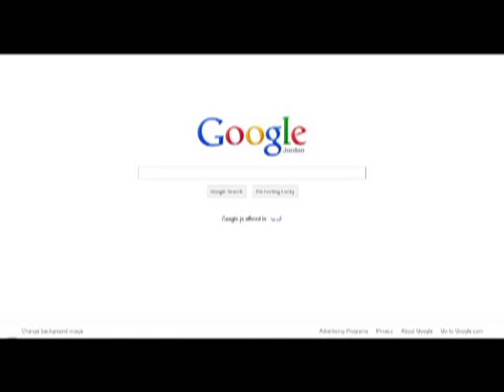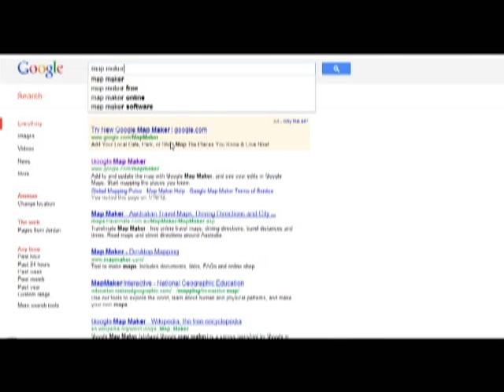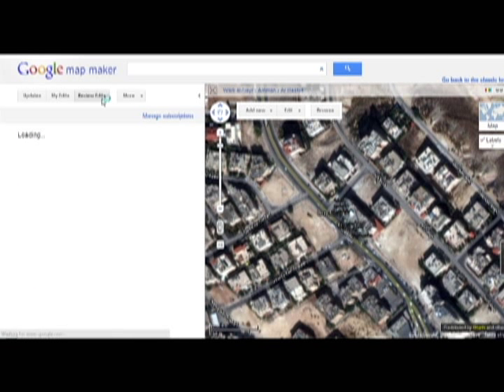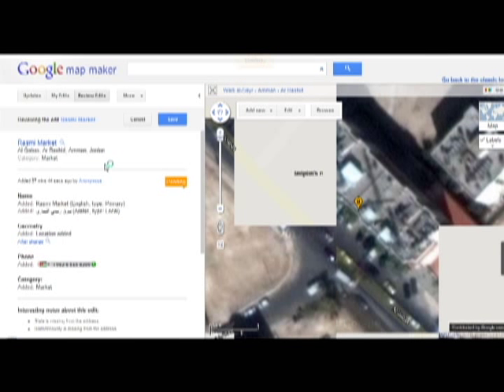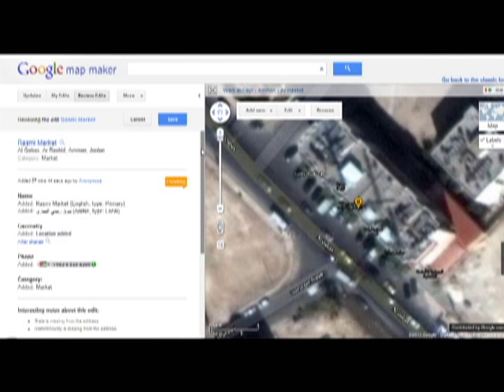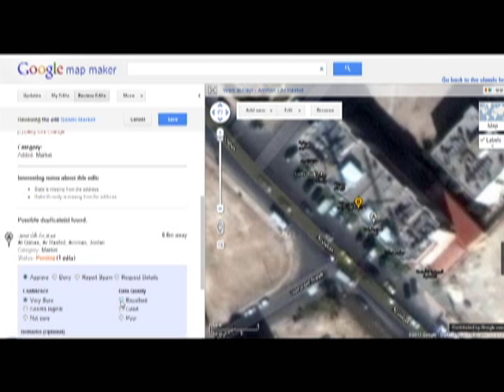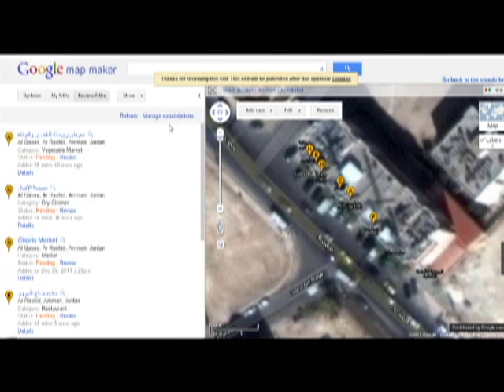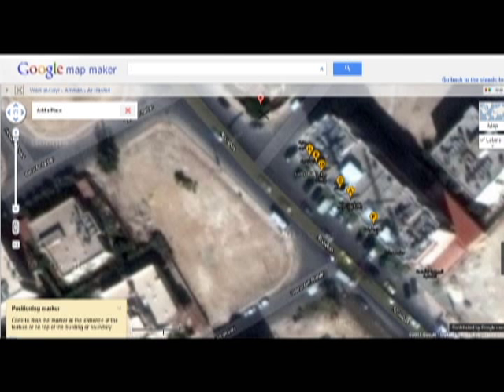How To Review Places on Google Map Maker (English)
This video is explaining how one can review a place on Google Map Maker in order to get it on the Actual Google Maps.